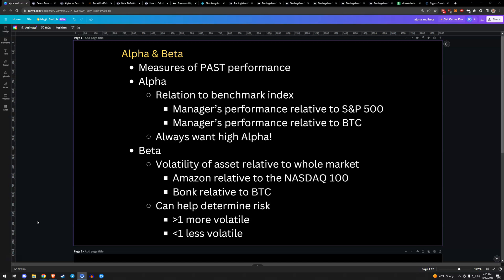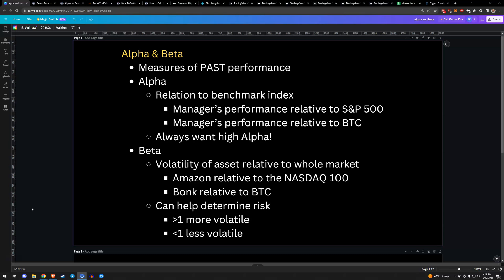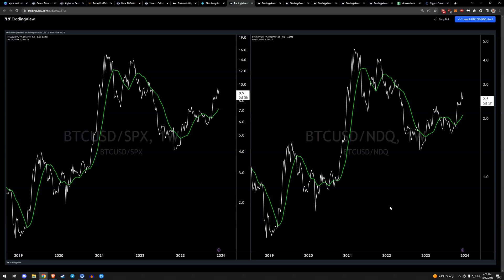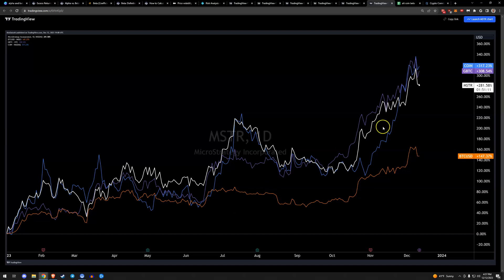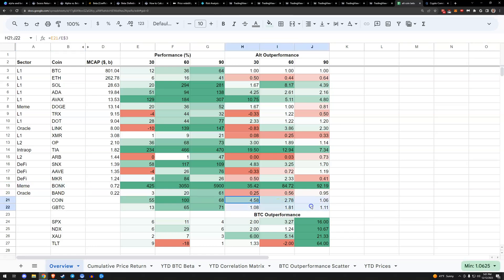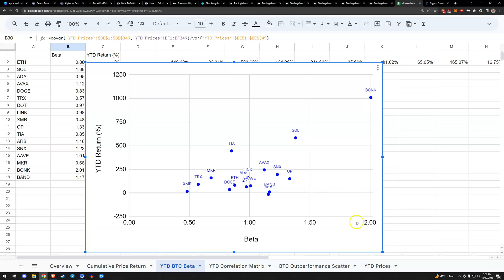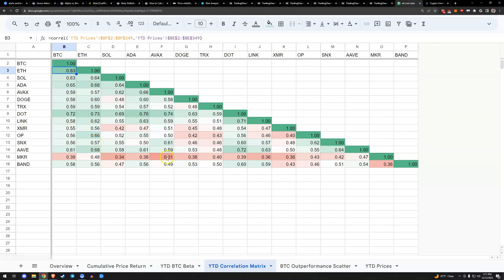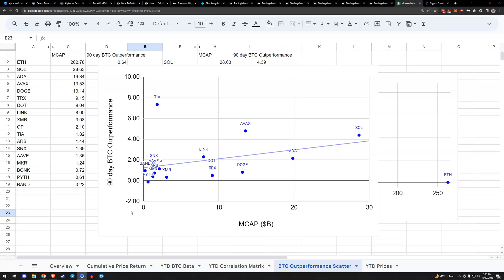Measuring Alpha & Beta in a Crypto Portfolio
BTC Tipjar
3LZXzS4z9x43o2Vdkta2Xv1hby5r8ETnrW

Timestamps
00:00 Definitions & Explanation
05:30 Examples
09:16 Outperformance & Beta Spreadsheet